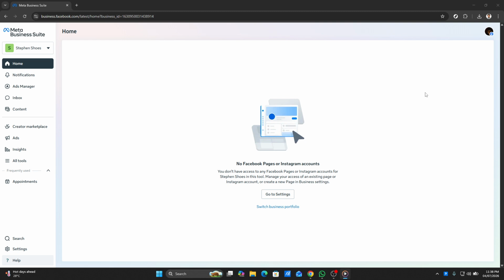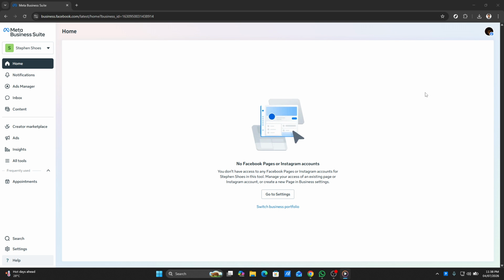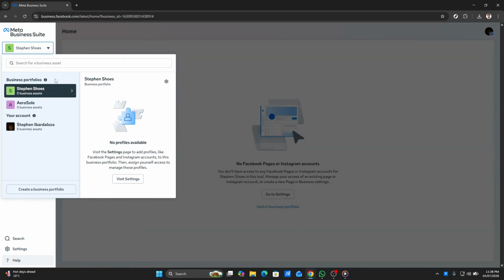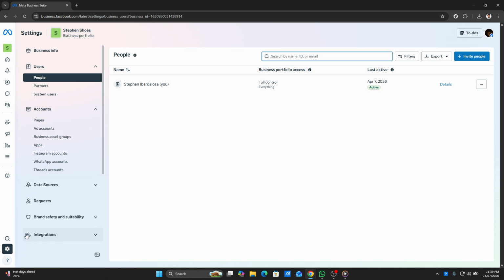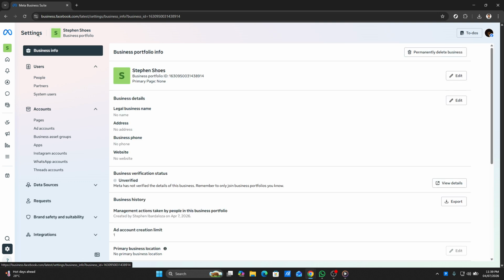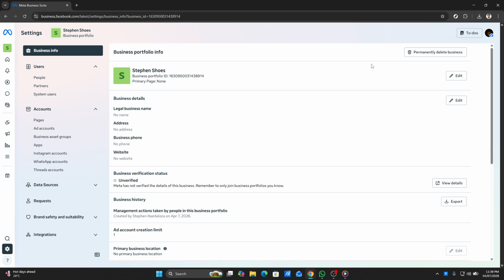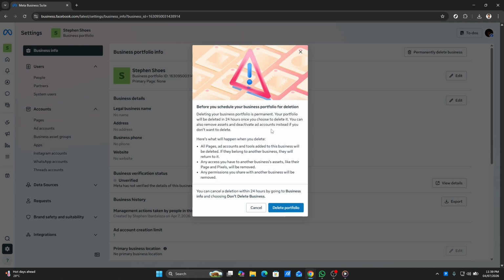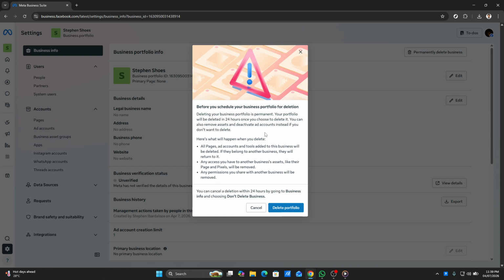How to Delete Meta Business Suite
In this video, I’ll show you how to delete Meta Business Suite.

The method is very simple and clearly described in the video. By following all the steps, you’ll easily learn how to remove your Meta Business Suite account or business assets, depending on your needs.